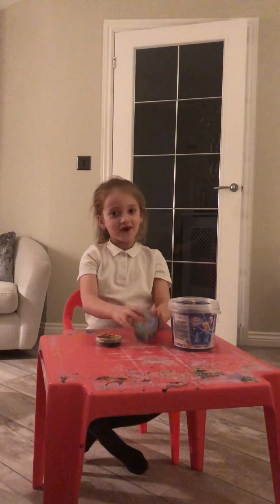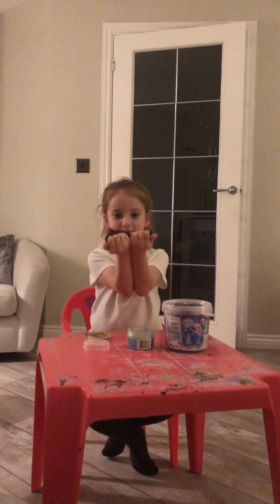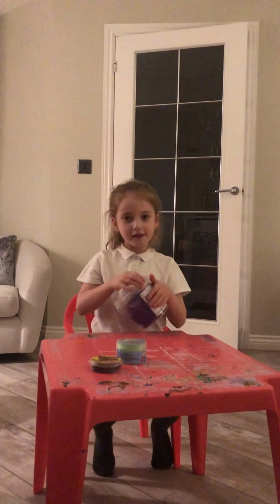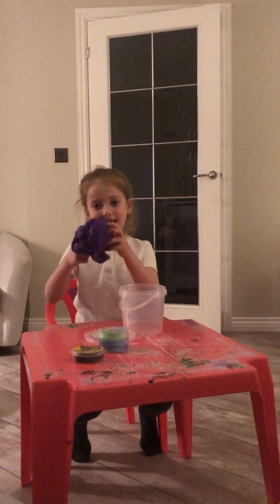Mila and her Home Bargain Slime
Mila showing off her Home Bargain Slime